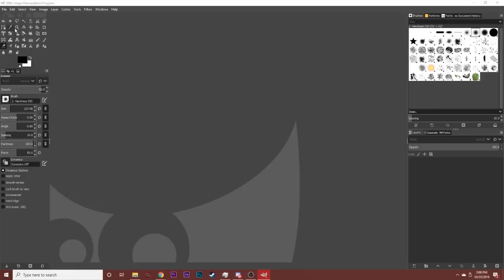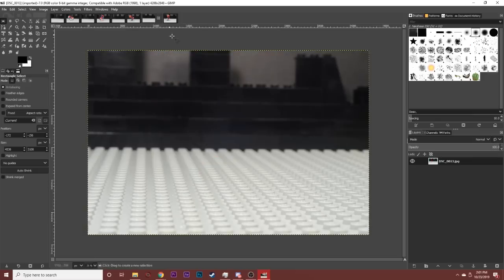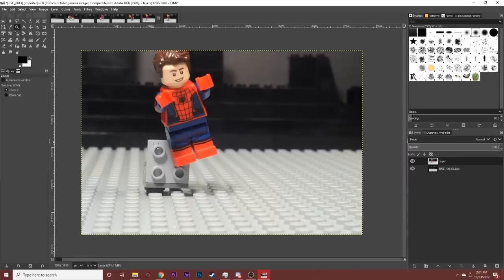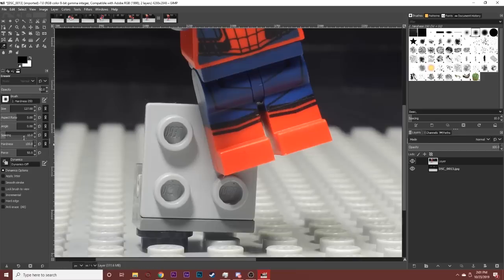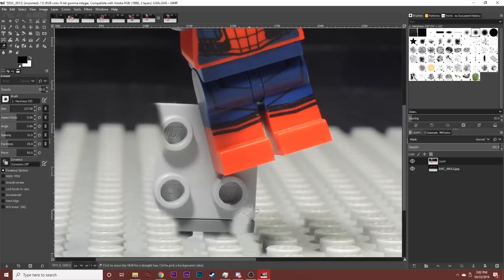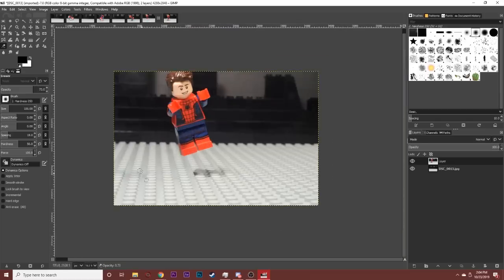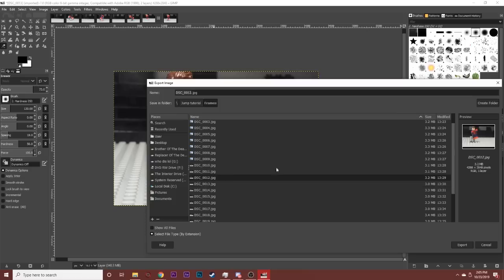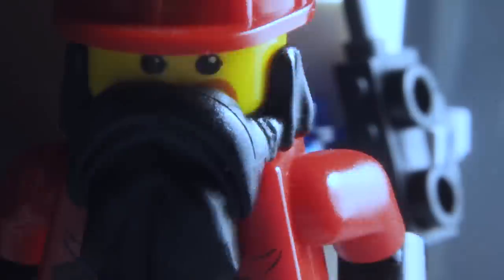How To Make Things Fly/Jump in Stopmotion/Brickfilming!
I've been asked by MANY people how I make things jump/fly, and I hope that by going through the entire process I am able to answer that question!

Side notes: Whenever you're using Lego/a rig to support your character in the air, make sure you keep EVERY bit of that support BEHIND the character! This is so that when you're masking, you aren't forced to erase any piece of the character itself.

SPECIAL THANKS TO MY AMAZING PATRONS:
Alan P.
ArkDNTGames
Bruno Bucciarati Body Pillow Mecha Gundam
Carlos S.
Colton W.
Daniel S.
DKBill
Nietzsche - Insane
Kevin A.
King Clueless
Logic Gate Studios
Marcus D.
Stampede Studios
Steph B.
Synthetic Heroin
Unfamous Studios
Vaughn B.
Zachary A.